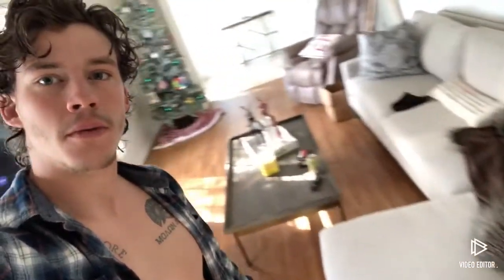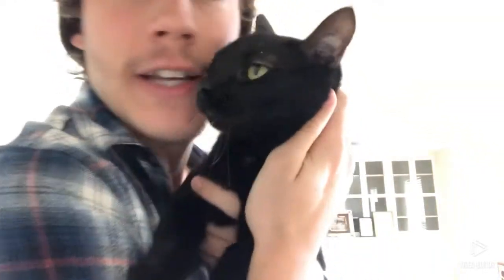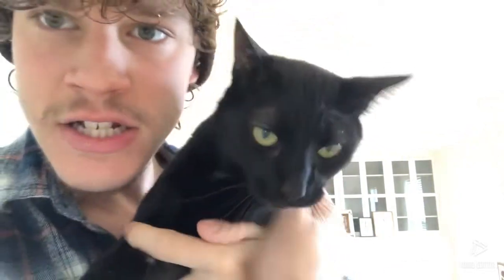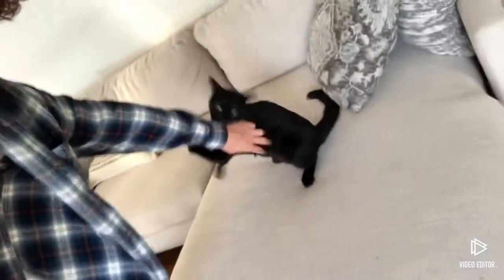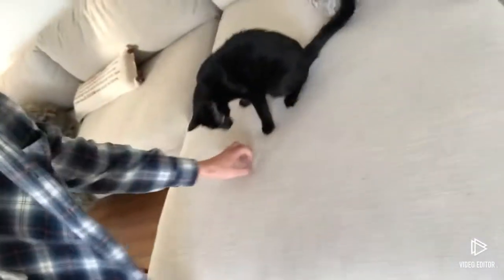KLLM Mentorship: Tips and what you should know!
Some advice for your 6 weeks OTR!